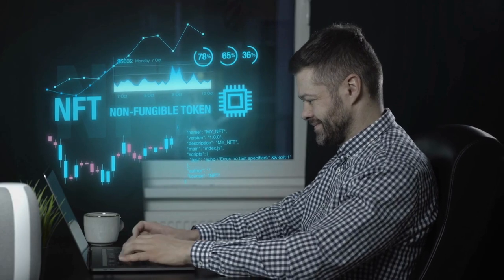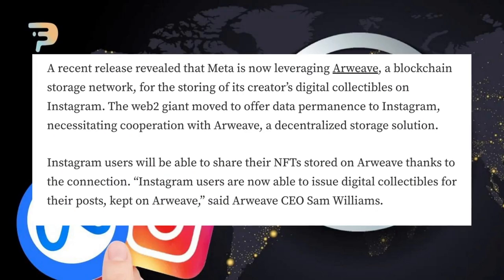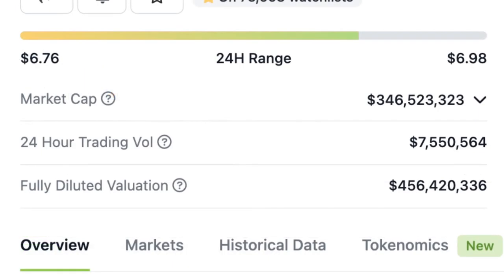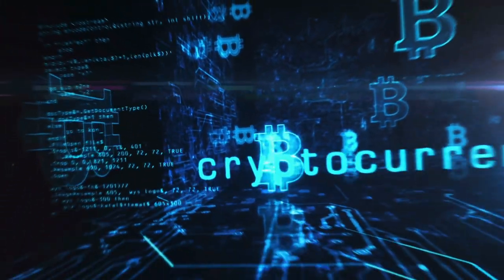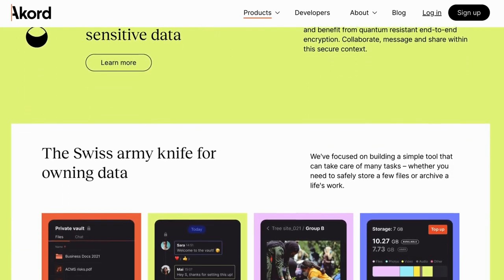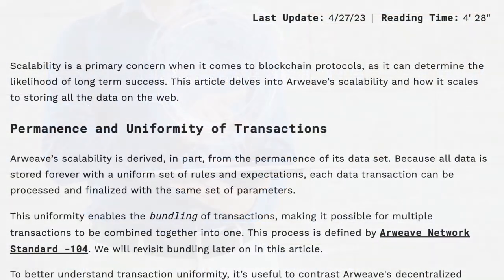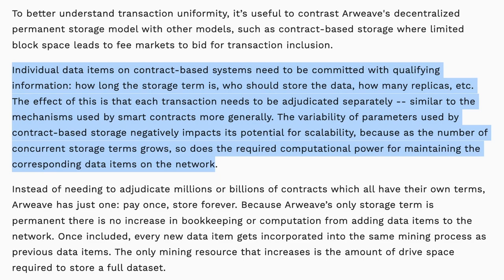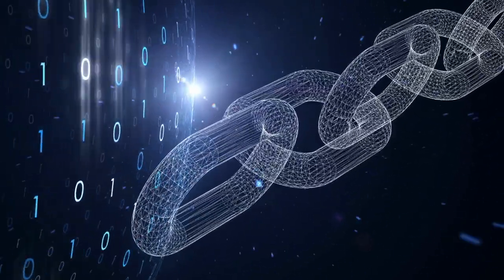$400 AR 🔥 Decentralising AI using Arweave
Arweave creates a reliable and sustainable infrastructure for permanent data storage, already used by META for Instagram and mentioned in the opening statement By Pat Toomey in the crypto hearing 2021, we explore the fostering of a decentralized and open web where information can be preserved for future generations with Arweave and the AR token.